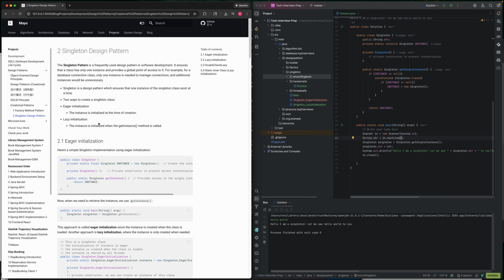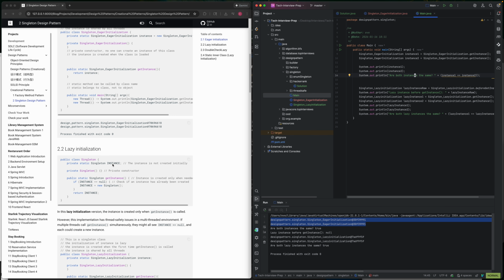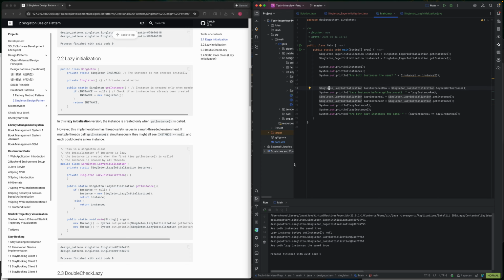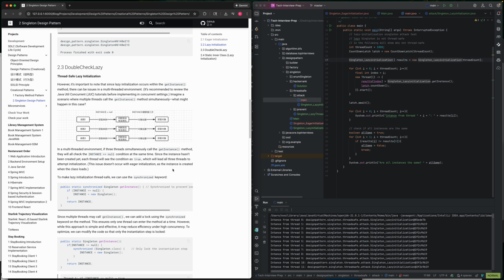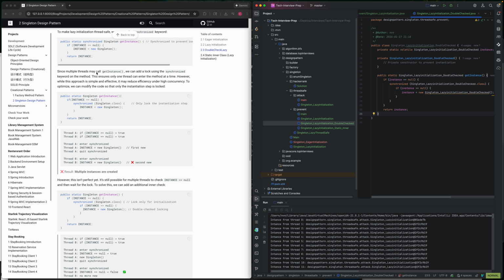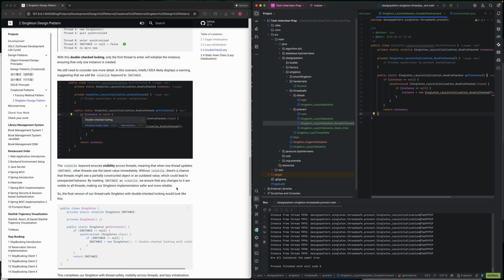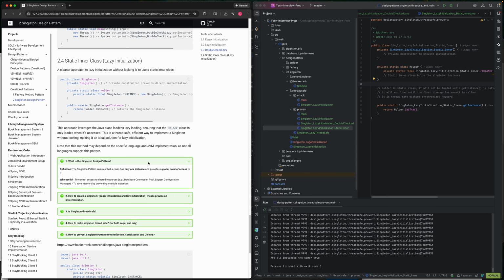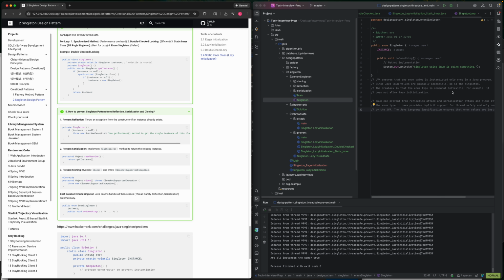Singleton Design Pattern